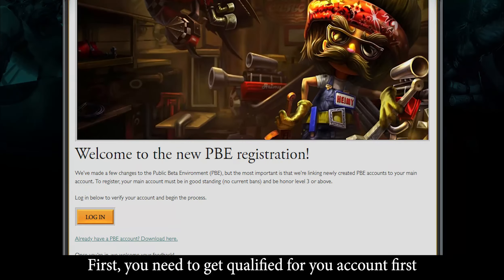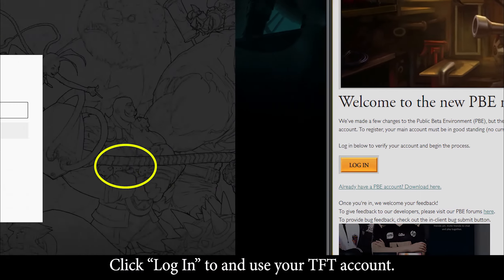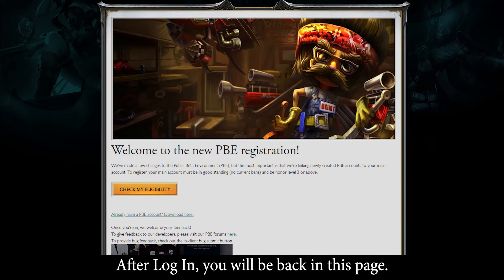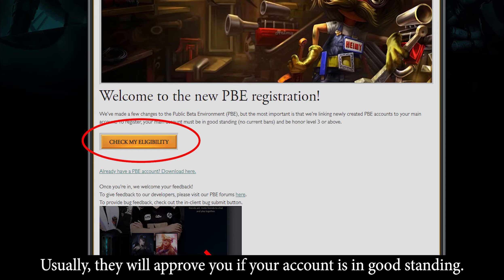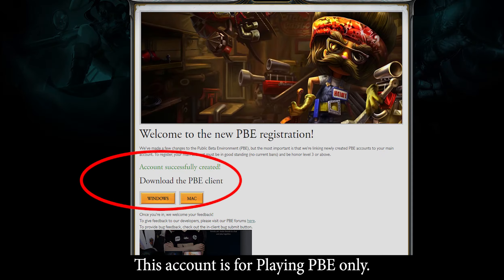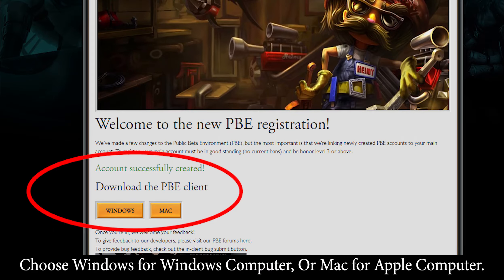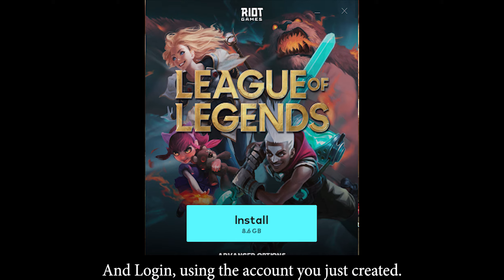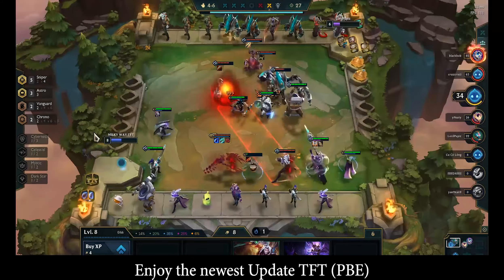How can I play PBE newest update?? I still play in the old version. TFT Galaxies | Teamfight Tactics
This video will show you how to register, download, and play PBE TFT.
It is very good when you can be the first player get used to newest update first. So you can get familiar with the new champions, new traits...etc

Thanks
TFT
Teamfight Tactics Gameplay